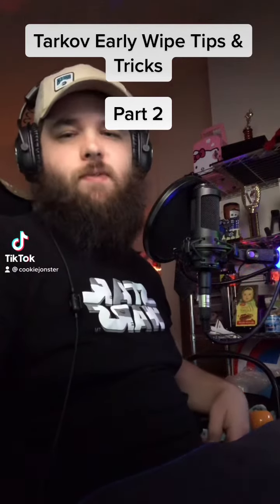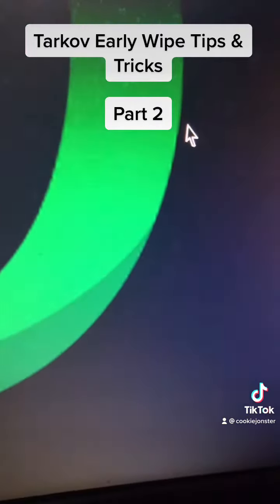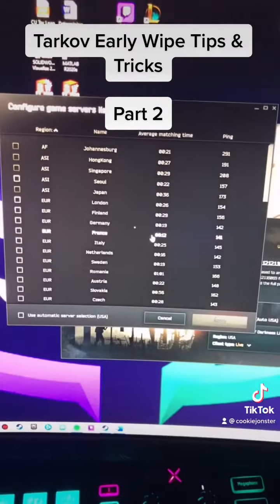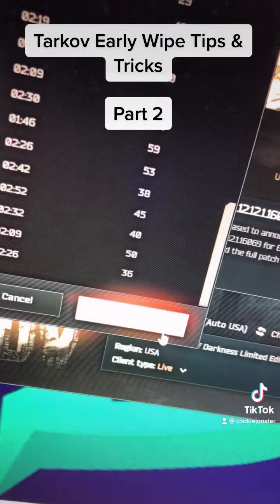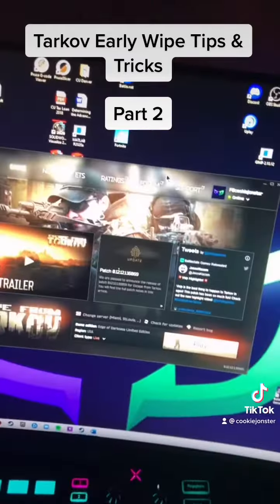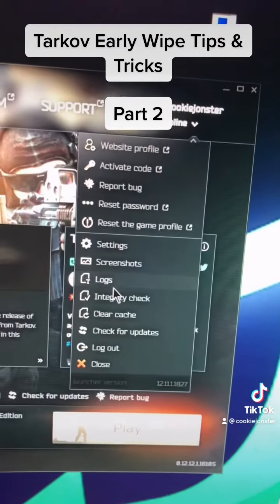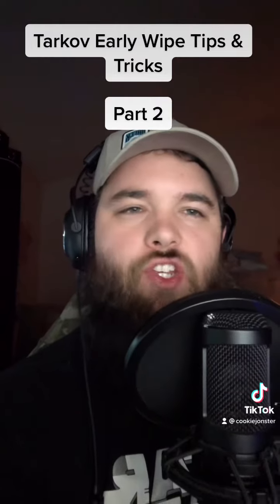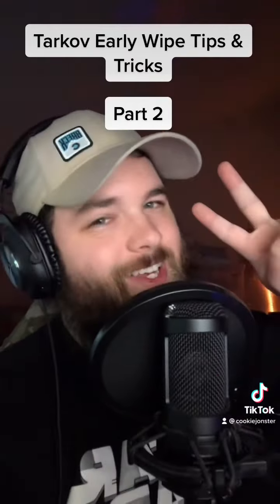Tarkov Early Wipe Tips & Tricks Part 2!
Check out the livestreams every morning!:
FB.GG/CookieJonster